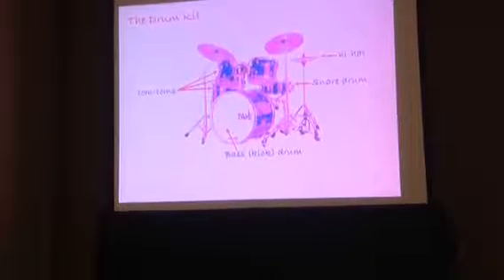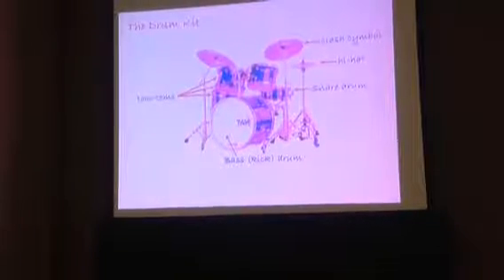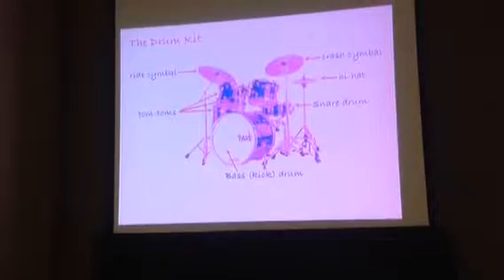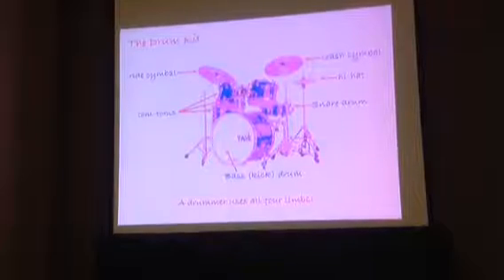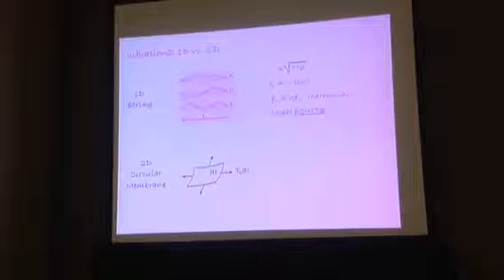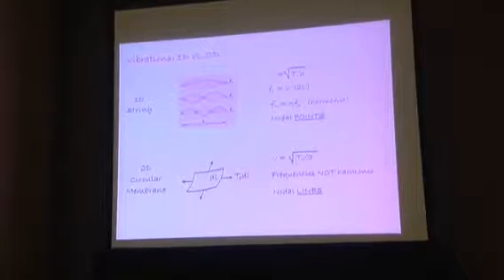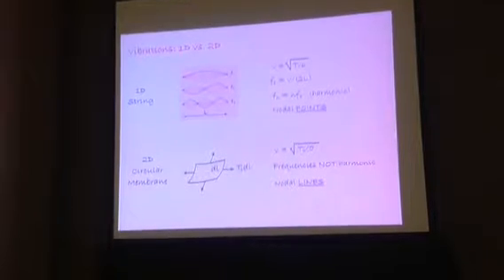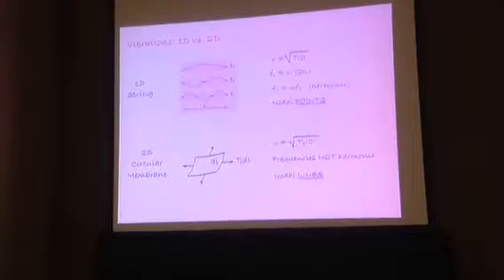Jazz of Physics: Harvey Leff I